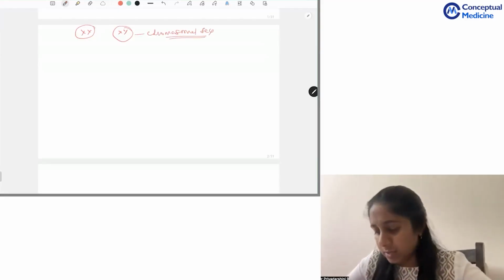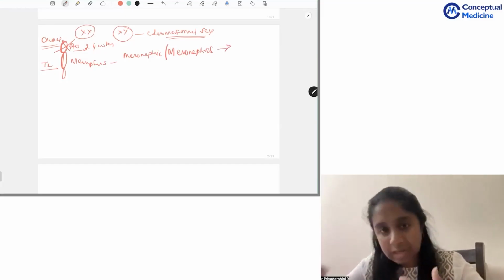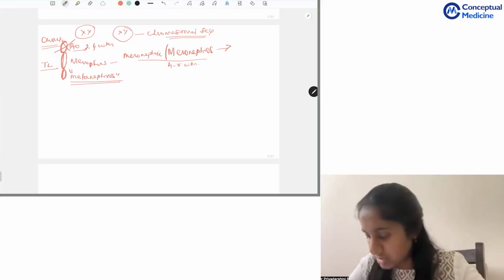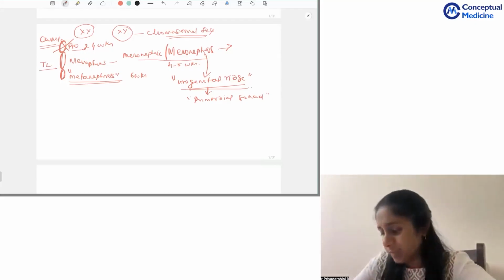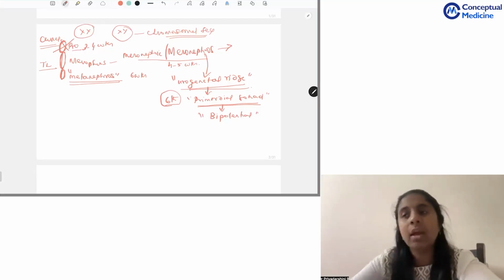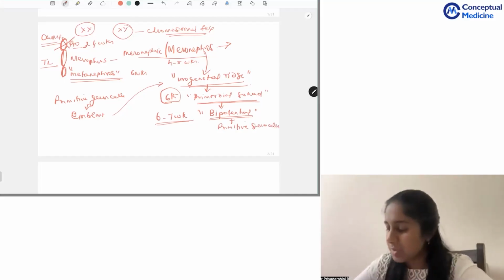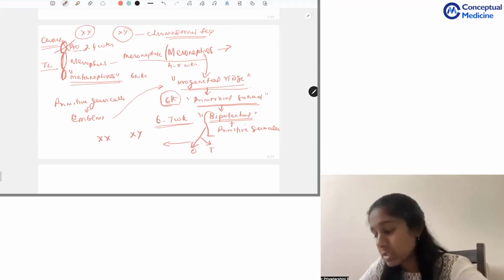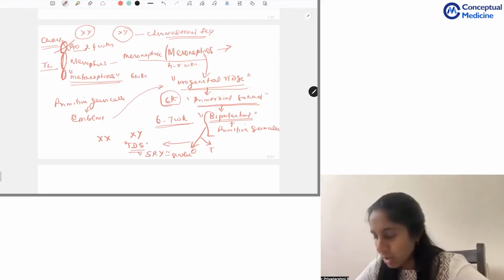How the Condyle is Formed by Dr. Priyadarshini | Conceptual Medcine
In this video, Dr. Priyadarshini explains the fascinating process of how the condyle is formed, starting with the development of gonads. Gain insights into the intricacies of chromosomal sex determination, the roles of pronephros, mesonephros, and metanephros, and the transition from bi-potential gonads to the formation of ovaries or testes.

Key highlights of the discussion include:
✅ Chromosomal sex determination (XX for female, XY for male).
✅ The development of pronephros, mesonephros, and metanephros.
✅ The formation of the urogenital ridge and its transformation into the primordial gonad.
✅ The migration of primitive germ cells and their role in determining gonad lineage.
✅ The significance of the Y chromosome in lineage differentiation.

This video is an essential resource for medicine residents looking to deepen their understanding of embryology and its clinical relevance.

For Special Offers Connect with CM Helpline Nos:
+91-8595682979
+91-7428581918